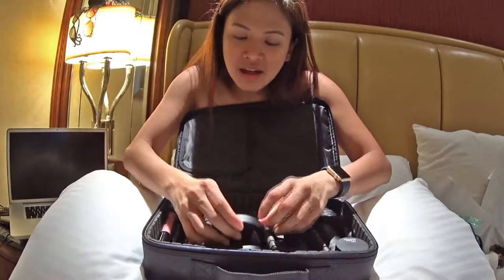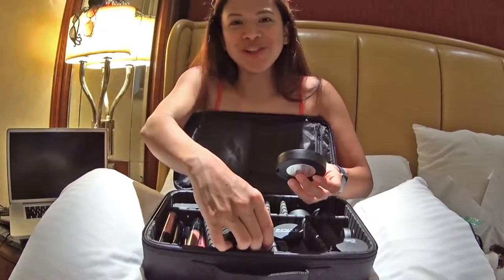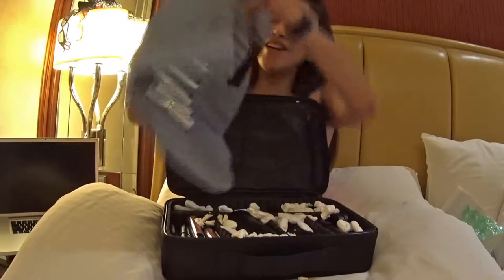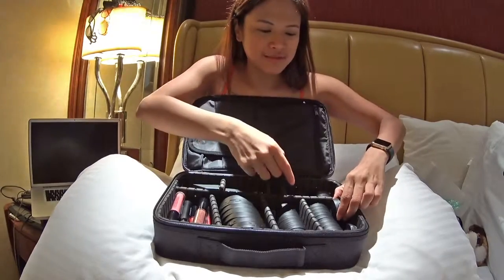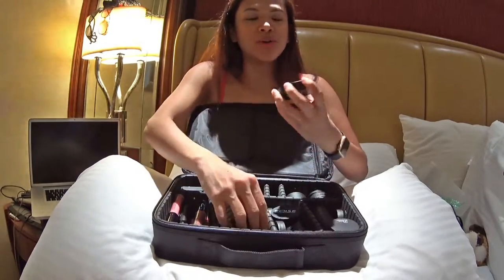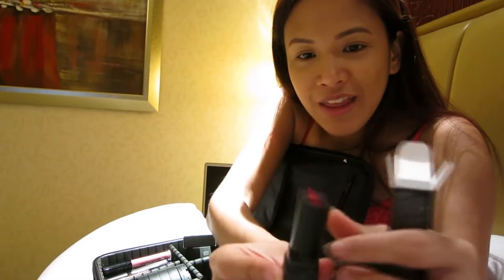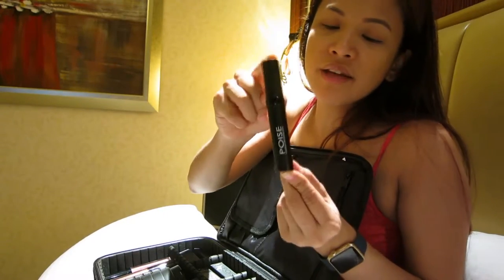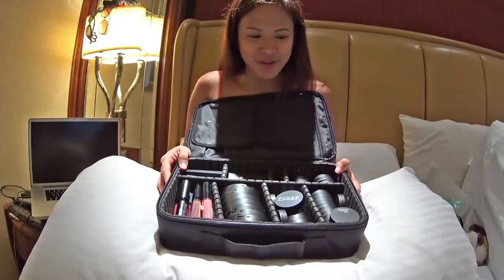I'M A POISE MAKEUP PROFESSIONAL AMBASSADOR!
Thank you for all these awesome makeup stuff, POISE Makeup Philippines! I'm honored and humbled to be your Brand Ambassador. Watch out for my makeup videos, makeup reviews, and tutorials for Blabbin' Sars! I'm so eggzoiiiited!